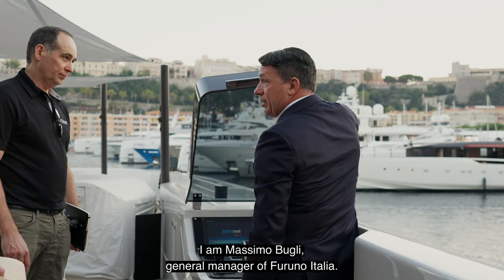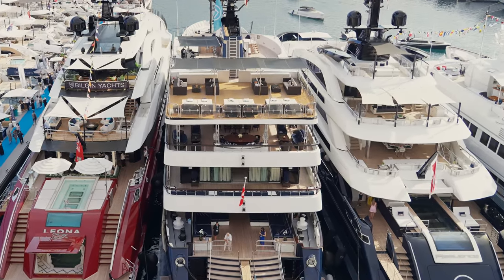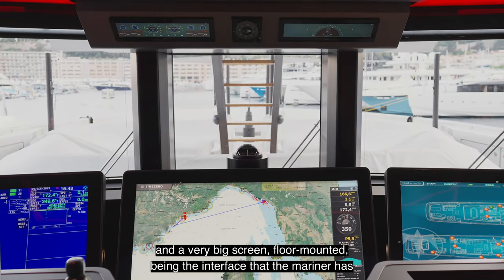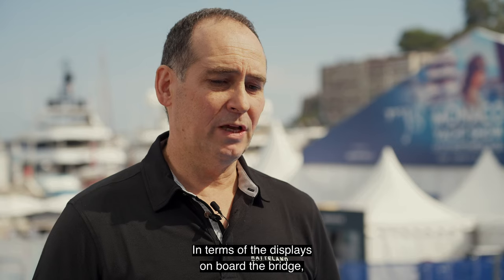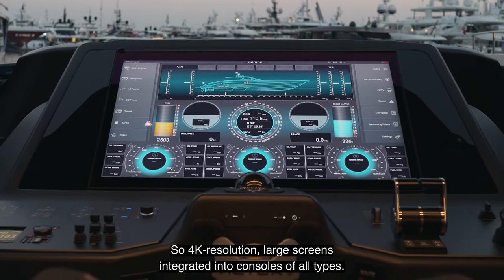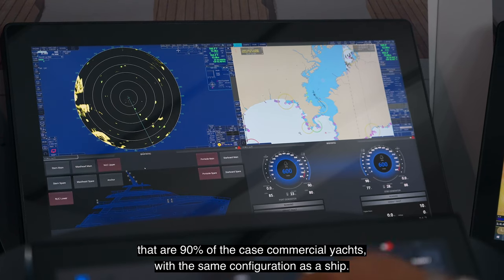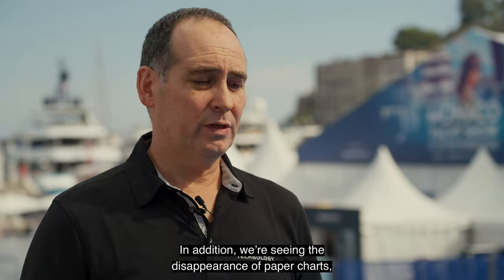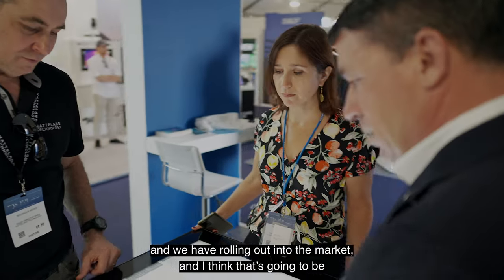Customer story | Explore the innovative bridge of superyacht Baglietto T52 – with Furuno Italia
Who needs a traditional bridge console when you’ve got three huge, state-of-the art 55-inch monitors, plus a fully integrated control system?

Join us as we visit the wheelhouse of an extraordinary vessel.